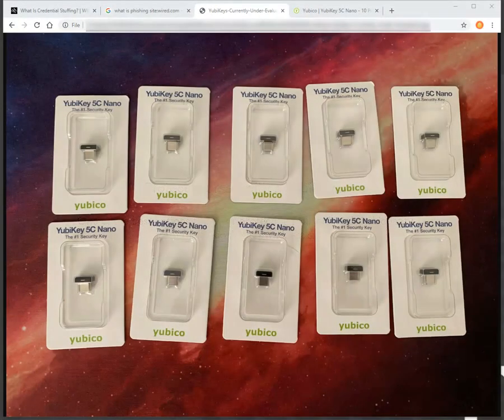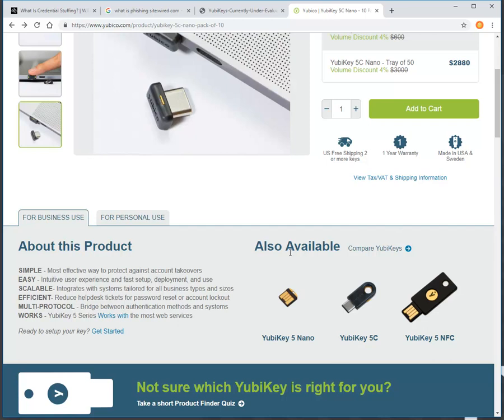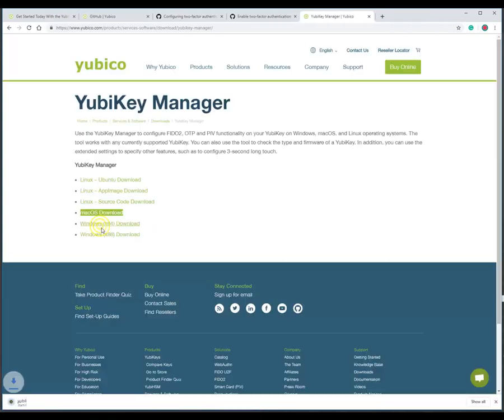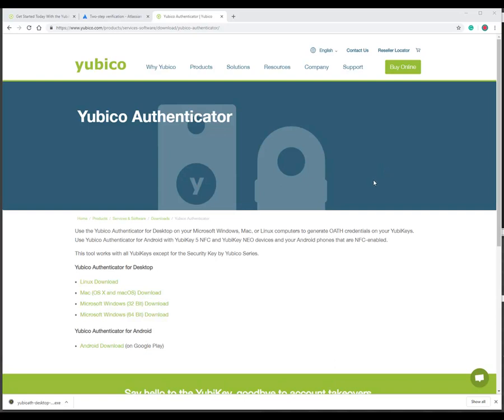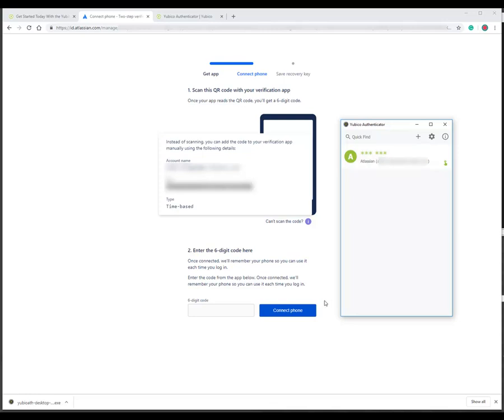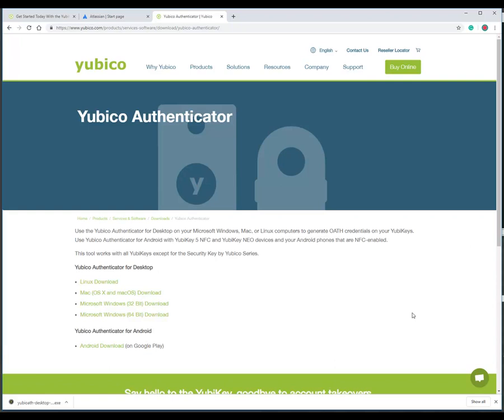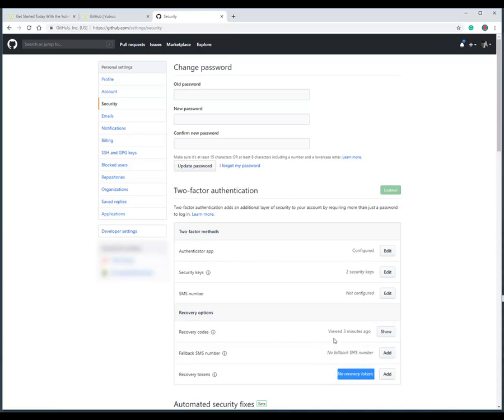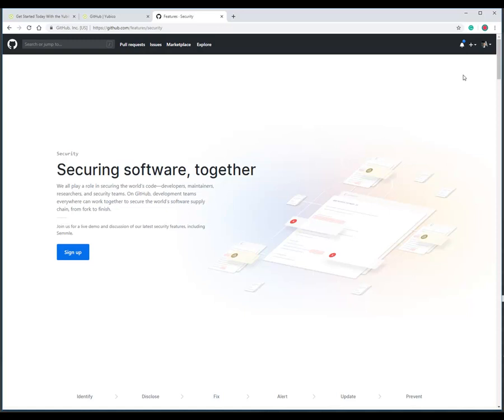Walk-through - Protect yourself with a YubiKey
Introducing the YubiKey for strong hardware authentication. A walkthrough of some common use cases and how you can protect your online identity from hackers, and employ best practices to stay safe.